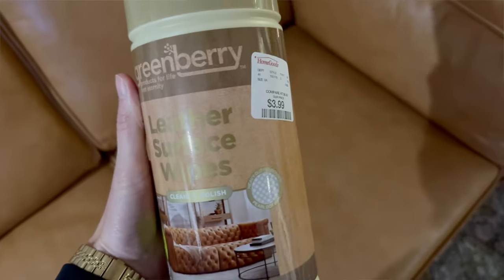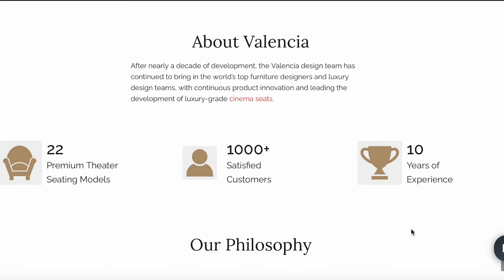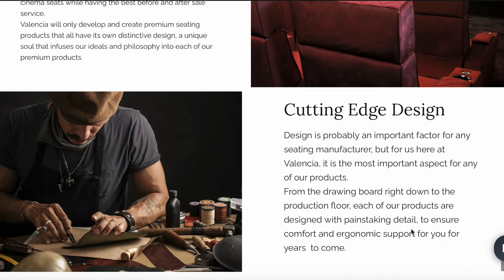REVIEW OF MY NEW LEATHER SOFAS! AM I KEEPING THEM? VALENCIA ARTISAN SOFA / TYPICALLY KATIE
REVIEW OF MY NEW LEATHER SOFAS! AM I KEEPING THEM? VALENCIA ARTISAN SOFA / TYPICALLY KATE

10% code for Amazon：DREAMET3054
10% code for Official Webiste: katiesarah **
WHITE CORDLESS VACUUM // DREAME T10 VACUUM
RECHARGABLE LIGHTBULB
INFUSE SPRAY MOP KIT
O CEDAR MOP
DYSON V7 ANIMAL STICK VACUUM
MY FAVORITE GLASS CLEANER
QUARTZ & STONE COUNTERTOP CLEANER
EVERSPRING COUCH SPRAY / MANDARIN & GINGER ROOM SPRAY
CLOROX TOILET WAND
OCEDAR SPRAY MOP
MICRO FIBER CLEANING CLOTHS

VIDEO EQUIPMENT
Camera
Tripod
Voice over mic
External hard drive